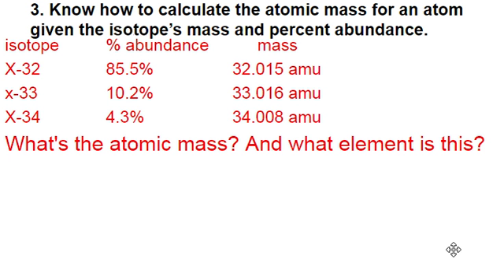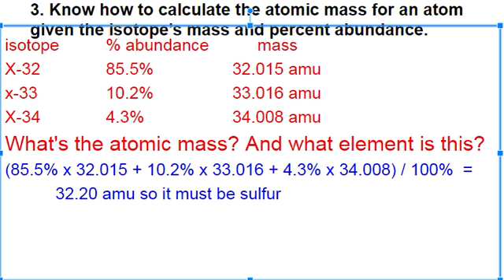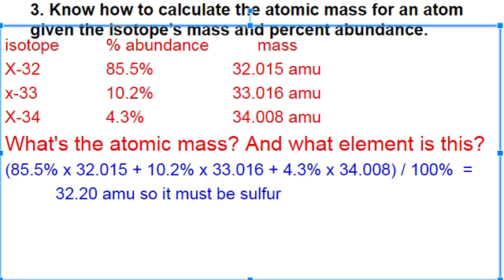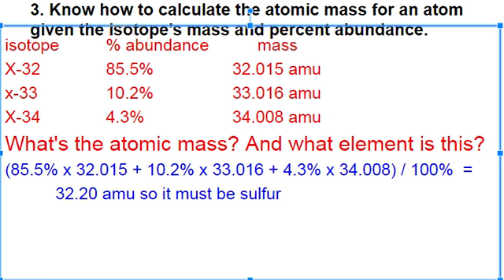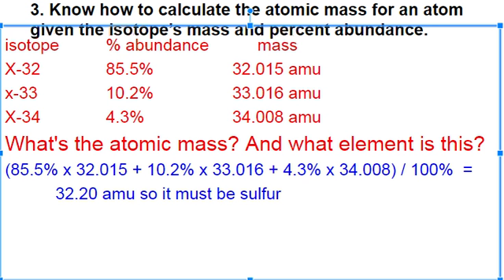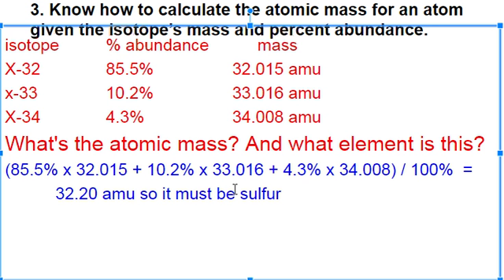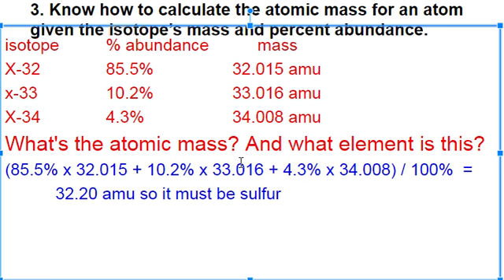Ch4 Objective 3